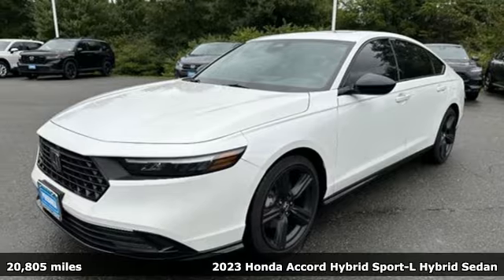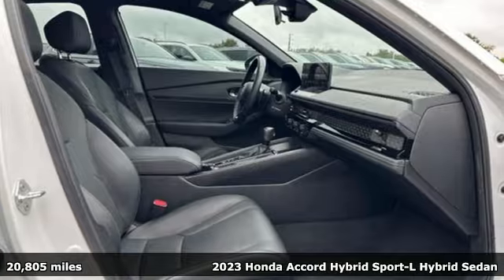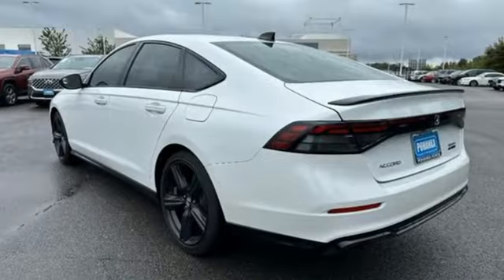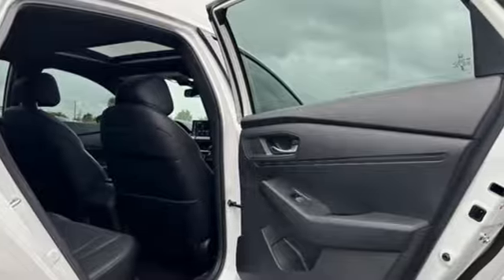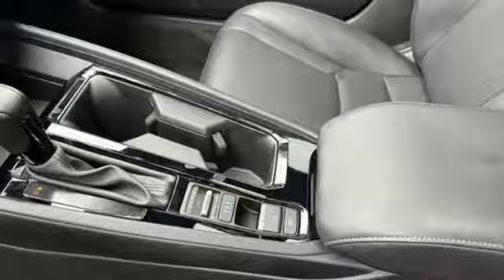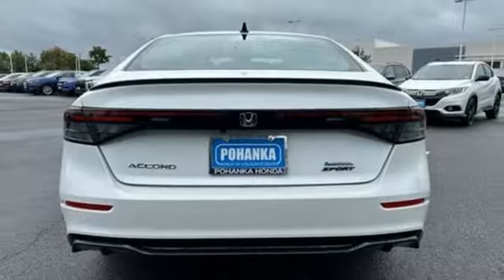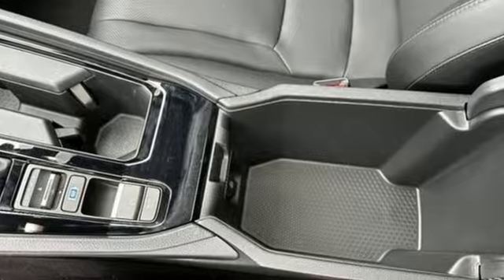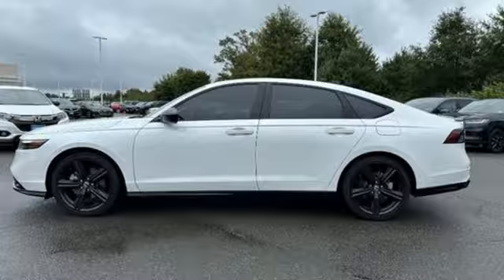Certified 2023 Honda Accord Fredericksburg VA Richmond, VA FRS514054A - SOLD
Year: 2023
Make: Honda
Model: Accord
Trim: Hybrid Sport-L
Transmission: Automatic
Color: Platinum White Pearl
Interior: Black
Mileage: 20805
Stock #: FRS514054A
VIN: 1HGCY2F73PA025597
bVehicle Details/bbrExperience the epitome of modern driving with this stunning 2023 Honda Accord Hybrid Sport-L! With only 20,800 miles on its odometer, this exceptional vehicle balances performance, efficiency, and technology to deliver a remarkable driving experience. Under the hood, you'll find a robust 4-cylinder, 2.0L engine that effortlessly blends power and fuel economy, ensuring every drive is as exhilarating as it is efficient. Step inside to discover a cabin designed with both comfort and innovation in mind. This Accord Hybrid Sport-L boasts seamless smartphone integration with both Android Auto and Apple CarPlay, keeping you connected and entertained on the go. The adaptive cruise control feature takes the stress out of long drives, allowing you to relax and enjoy the journey. Rest assured knowing this vehicle comes with a CARFAX Clean Report and is a CARFAX 1-Owner vehicle, underlining its impeccable history and well-maintained condition. The sleek exterior design paired with the sporty interior makes a bold statement, while the advanced hybrid technology ensures you're making an environmentally conscious choice without sacrificing performance. Don't miss out on this opportunity to own a vehicle that truly stands out in its class. The 2023 Honda Accord Hybrid Sport-L is ready to elevate your driving experience to new heights. Visit us today to see it in person and take it for a test drive!brbrbPackages/bbrPlatinum White Pearl. **Equipment listed is based on original vehicle build and subject to change. Please confirm the accuracy of the included equipment by calling the dealer prior to purchase.**brbrbAdditional Information/bbrWe make every effort to provide accurate information but please verify options and price with management before purchasing. All vehicles are subject to prior sale. All financing is subject to approved credit. Dealer installed options are additional. Stock photo colors, options and trim levels may vary. Not responsible for typographical errors. Published prices subject to change without notice to correct errors and omissions or in the event of inventory fluctuations. Vehicle offers/prices & internet price quotes valid for 48 hours from initial posting date, subject to change by dealer/manufacturer without notice. Vehicle photos may not match exact vehicle. Please call to confirm availability status. All prices exclude taxes, title, license, and dealer processing fee of $989.00.

Address:
60 South Gateway Drive